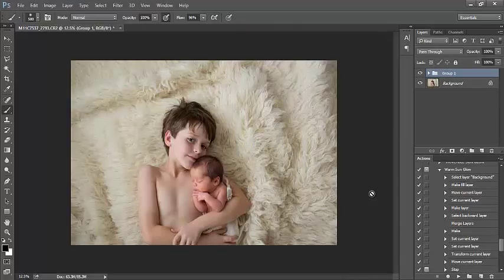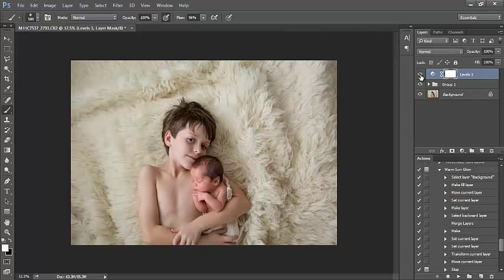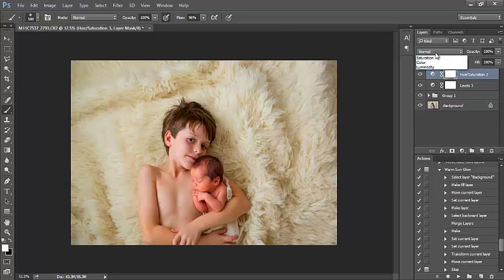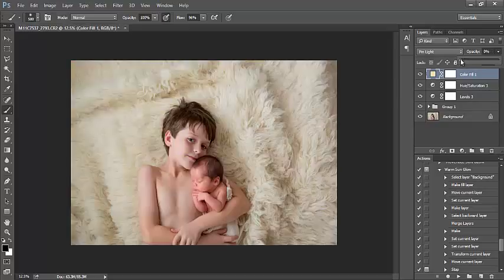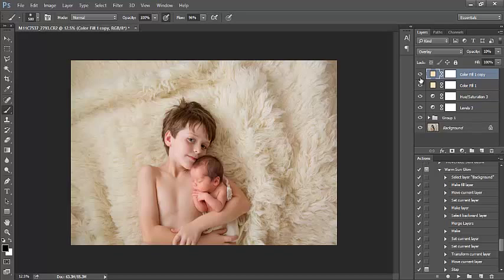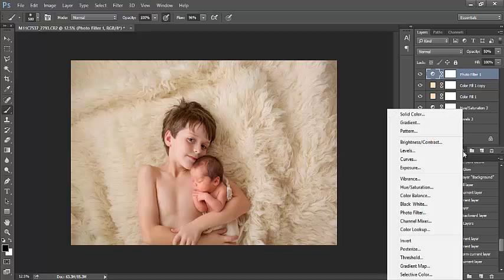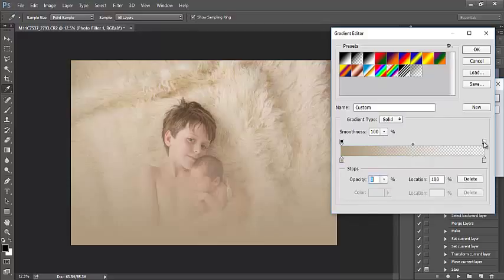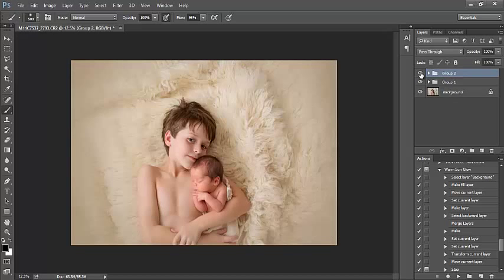How to Edit Warm Creamy Studio Images | A Photoshop Tutorial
Watch me edit in Photoshop! A tutorial on how I create a warm, soft and creamy final enhancement on my studio images. This is super easy to do and best of all can be applied to any versions of Photoshop Elements, CS2 - CS6 and Creative Cloud!